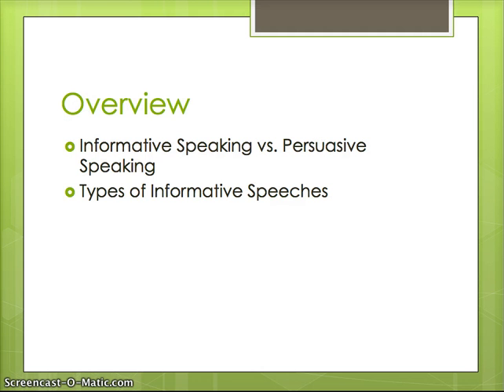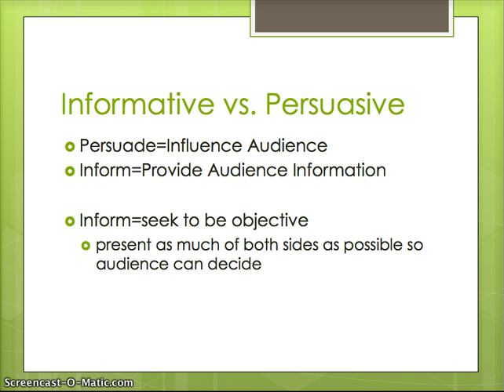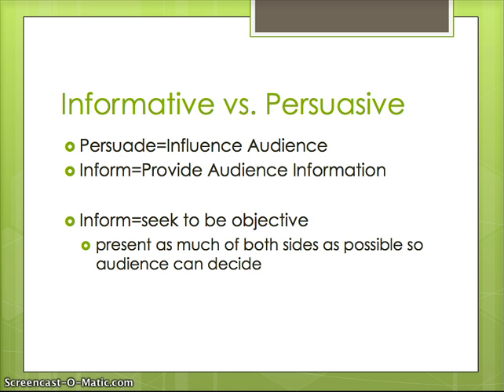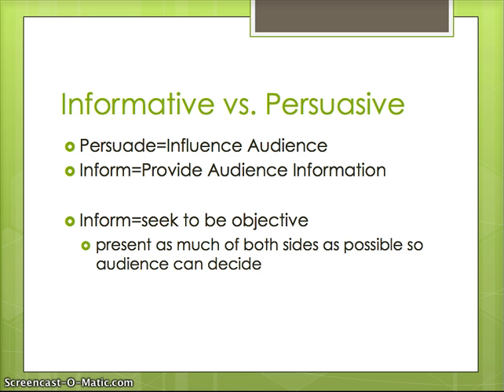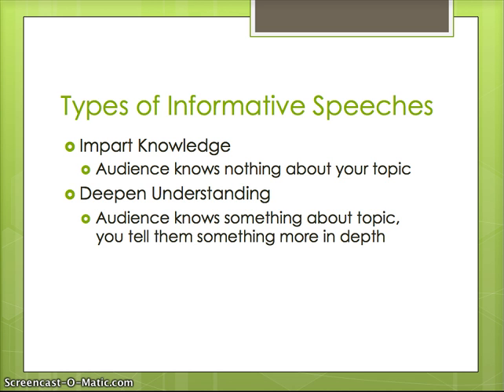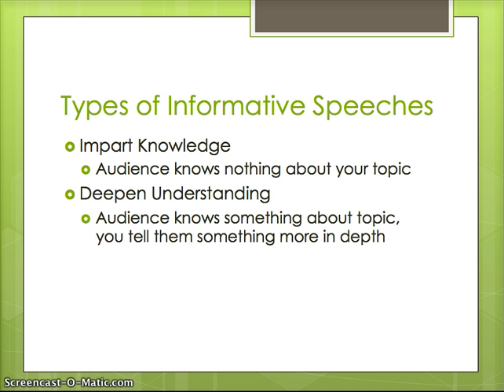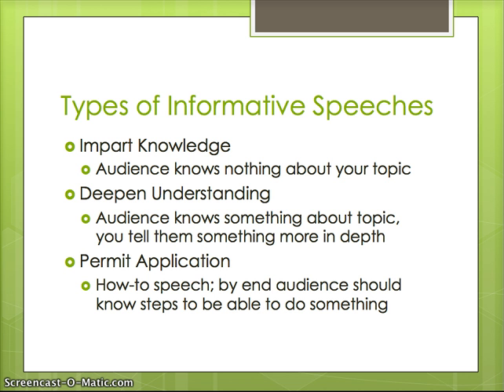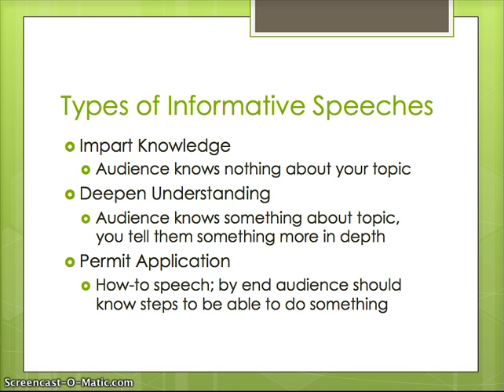Basics of Informative Speaking